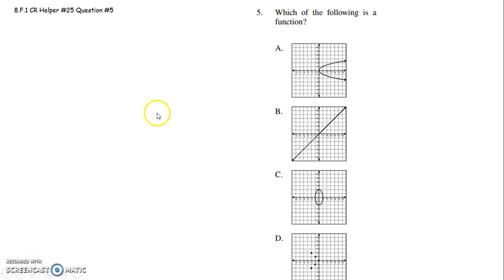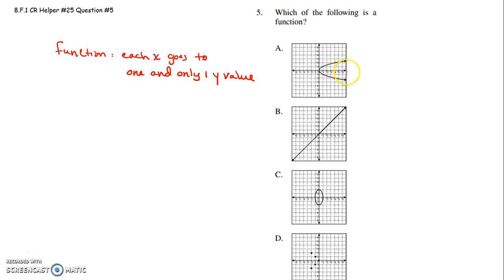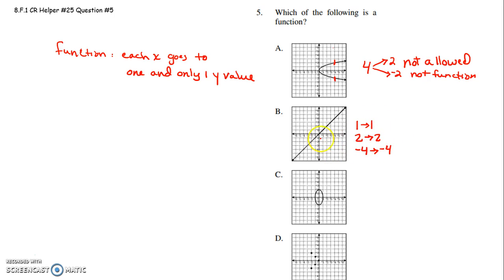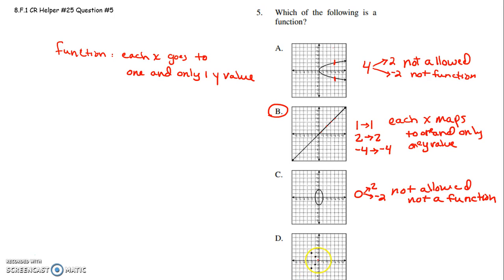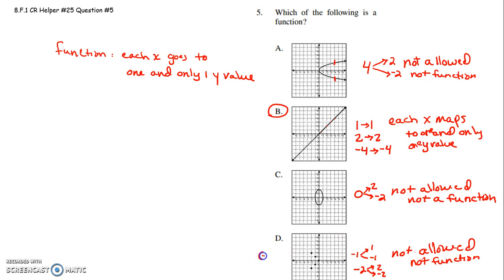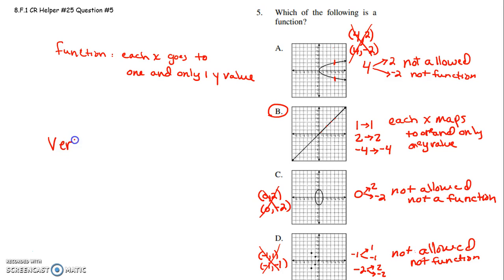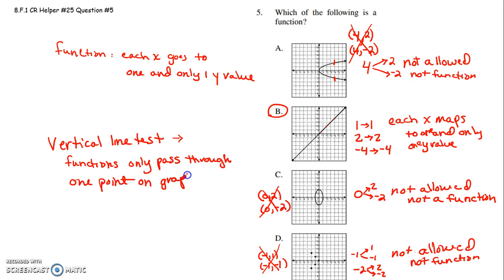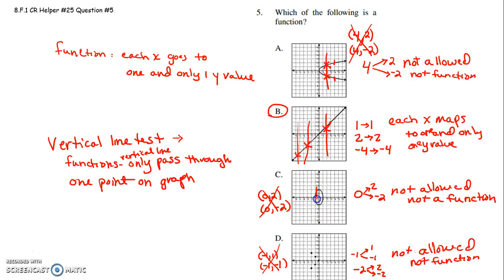8 F 1 Grade 8 CR helper #25 Question #5